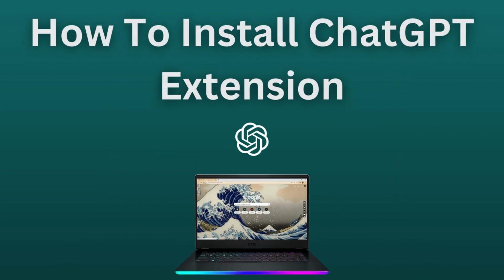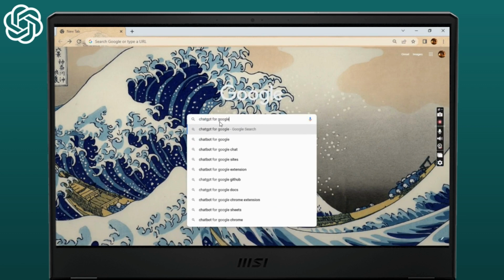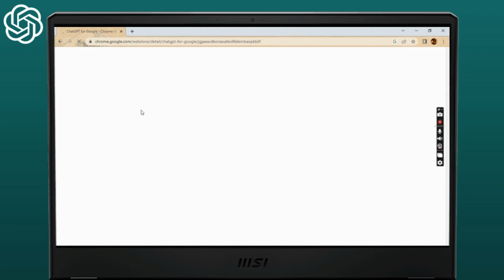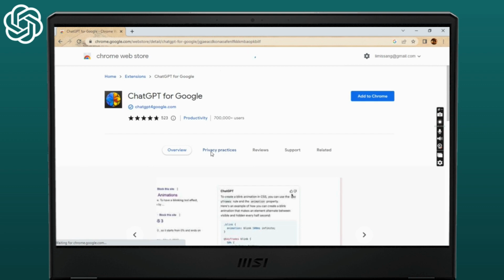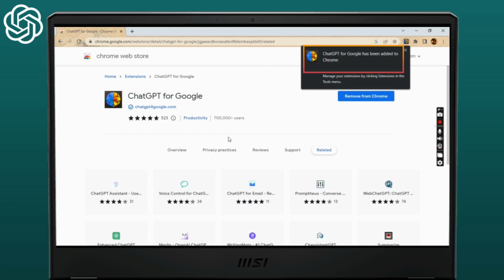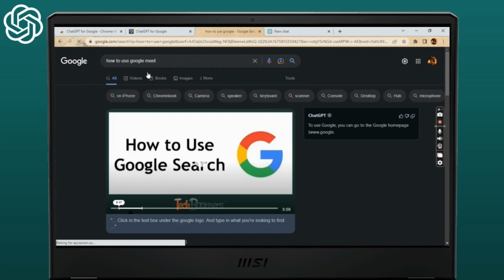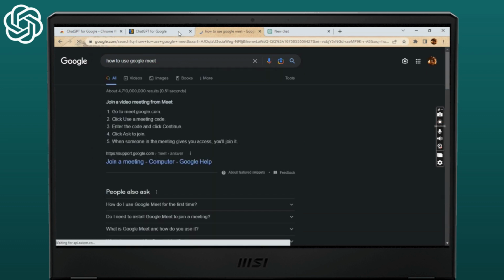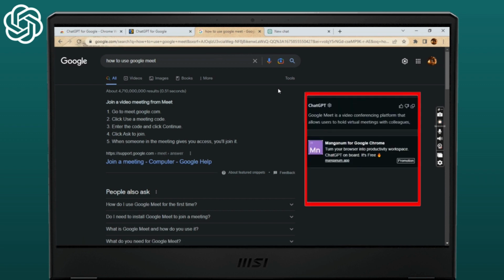How To Install ChatGPT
In this tutorial, we will show you how to install the ChatGPT Extension for your browser!

This extension brings the power of OpenAI's GPT-3 language model directly to your fingertips, allowing you to easily generate text and enhance your productivity. Whether you're a writer, a student, or just someone looking to automate repetitive tasks, this extension is perfect for you.

We'll walk you through the process step by step, so you can start using ChatGPT in no time!

Watch the video now and discover the process of How To Install the ChatGPT Extension.

Timestamps:
00:05 How To Install ChatGPT
00:15 Search For ChatGPT For Google
00:20 Install ChatGPT